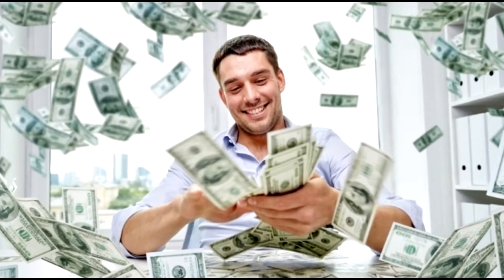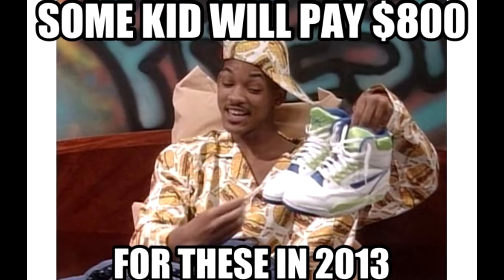Sacai LD Waffle Resell Predictions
Are you guys coping them? Here are my thoughts about the upcoming Sacai Waffle Release!

If you are the artist and you don't accept me to upload your content / or if there are copyright issues (this includes artists of the images used), just contact me  and I will remove the video(s) asap.